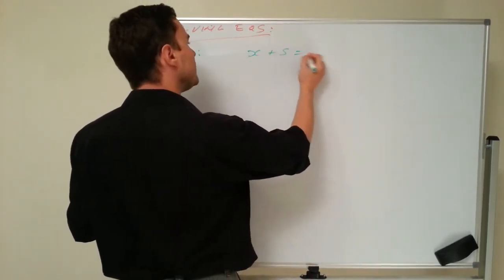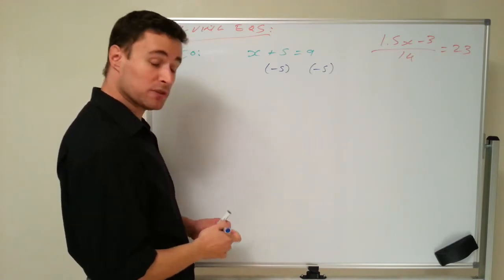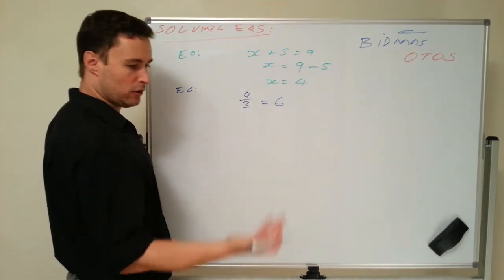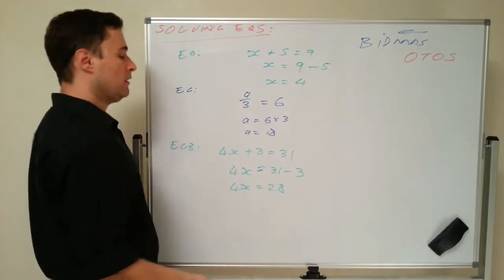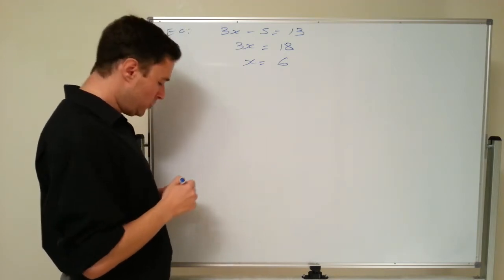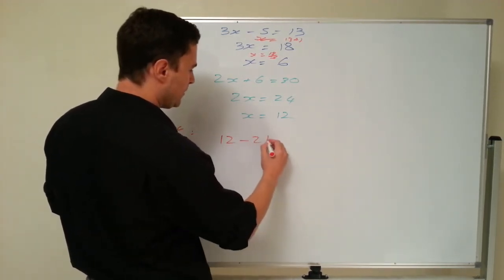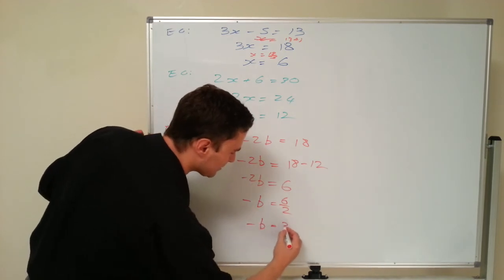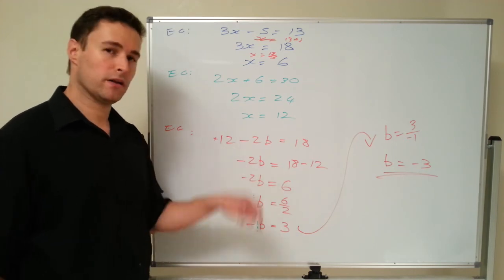MA Solving Equations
A maths lesson on how to solve linear equations.